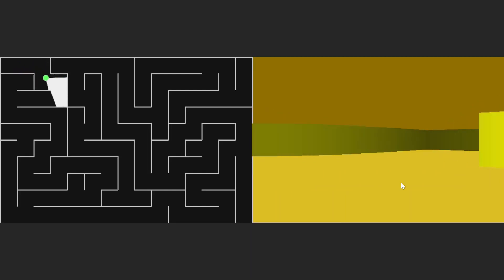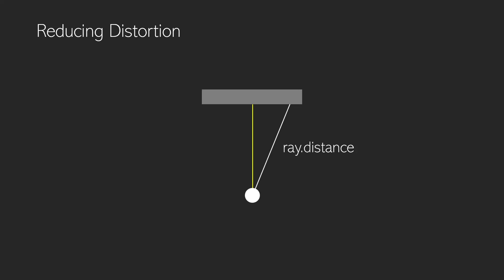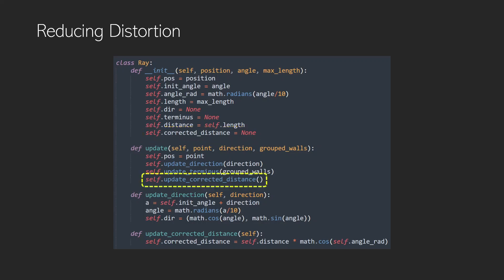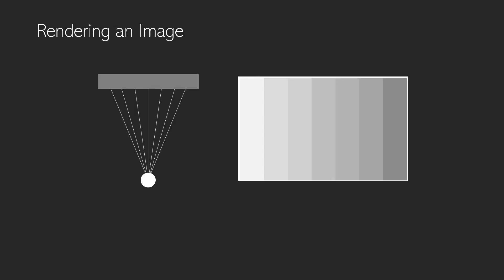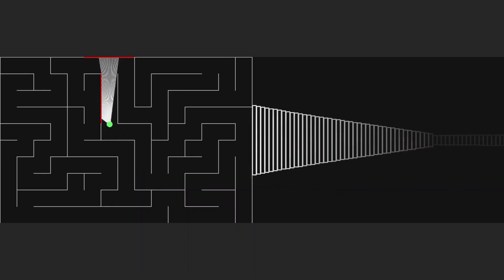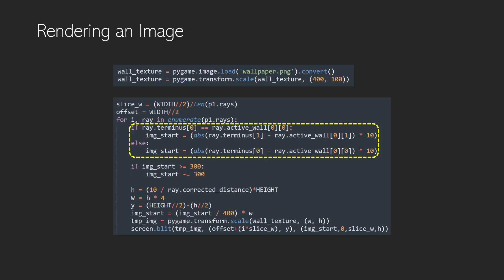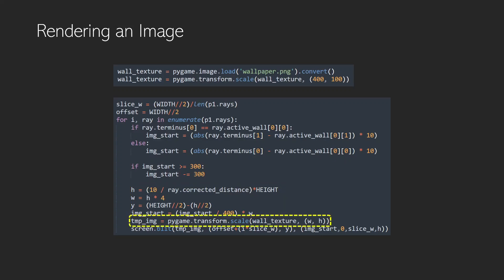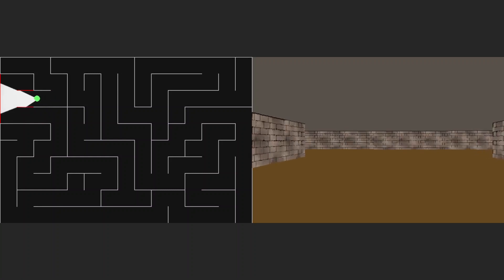Redecorating the Backrooms - Adding Textures (Python)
We correct the fisheye distortion in our ray casting render and then add textures to the walls of the maze. This video is a fun way to explore correcting the fisheye distortion and rendering textures with python. The visualisation makes use of the amazing Pygame library and all files associated with this project are available on GitHub.

Chapters:
00:00 Introduction
00:22 Fixing Fisheye Distortion
02:13 The Result
02:38 Finding Walls and Slices
03:51 Rendering Textures
05:58 Result Mark 2
06:43 Toaster!